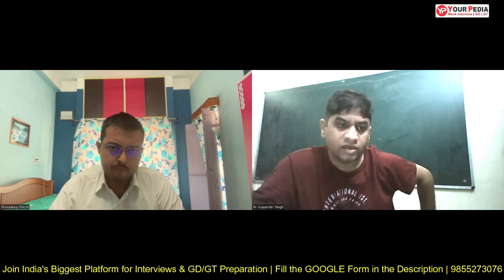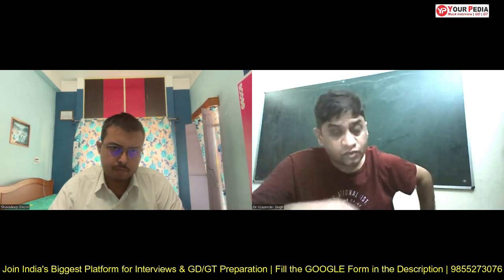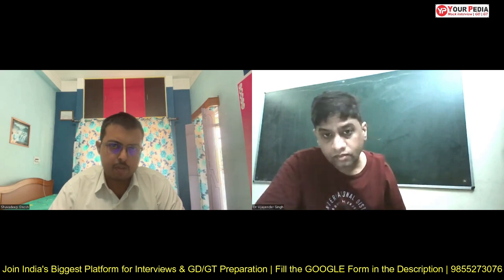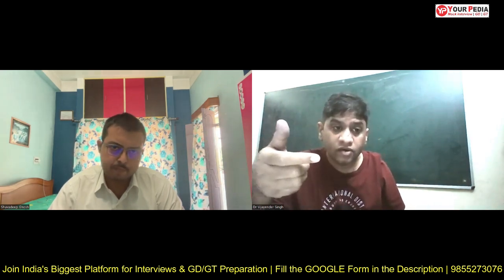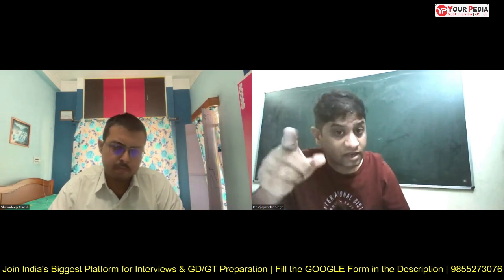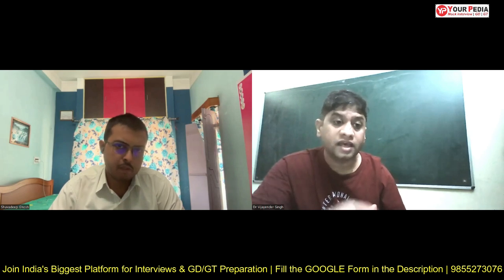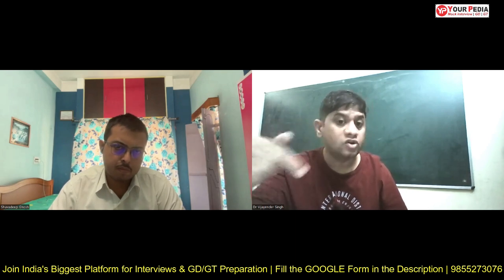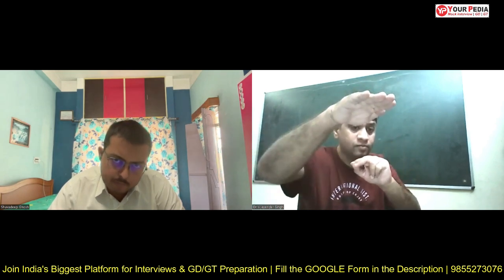Strength of Material Technical Snap for BARC, OCES DGFC | Mechanical Engg. | Actual interview Q's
Strength of Material Mock Interview for BARC, OCES DGFC | Mechanical Engineering | Actual interview Questions | Start Interview Preparation & Guidance with yourpedia